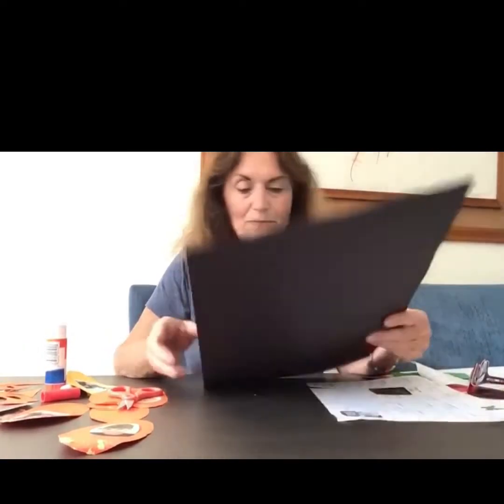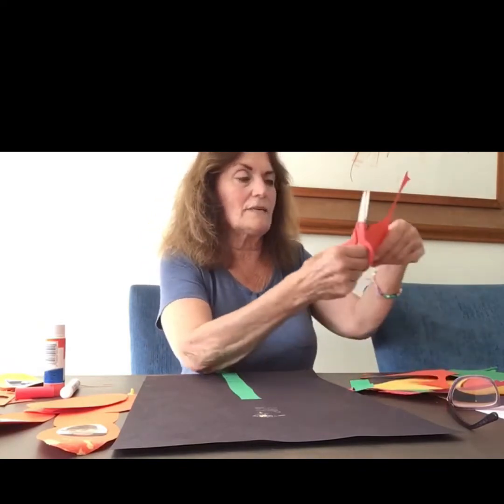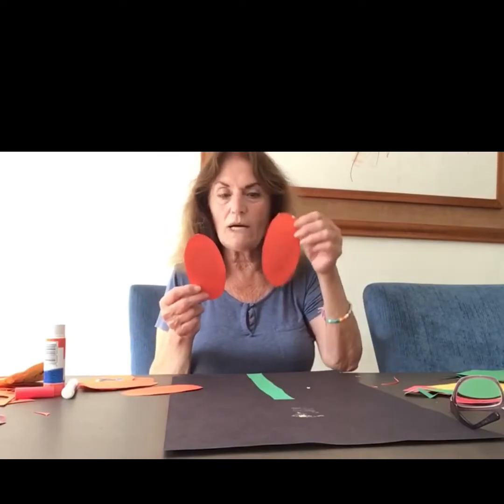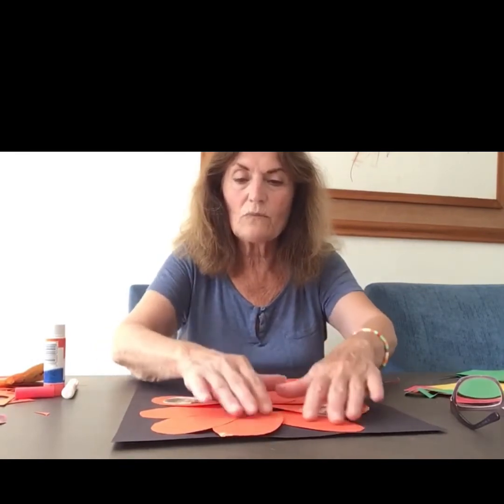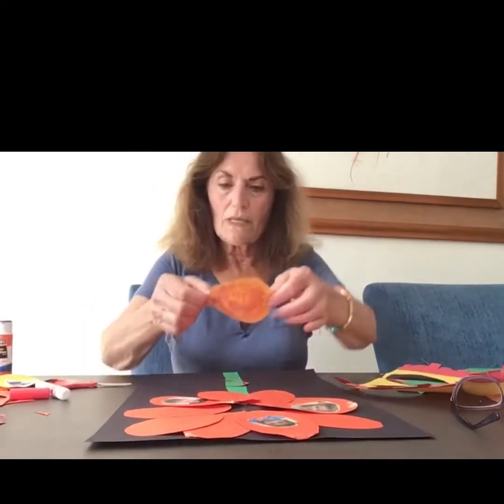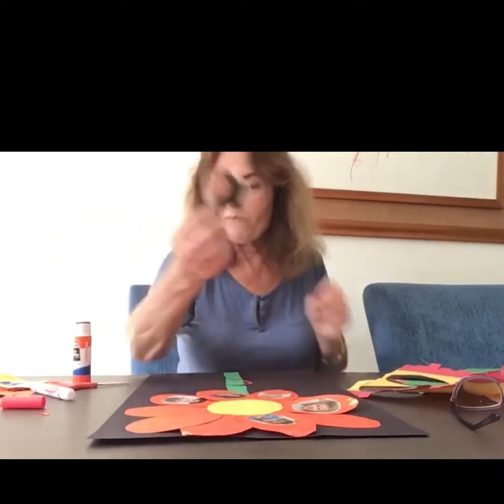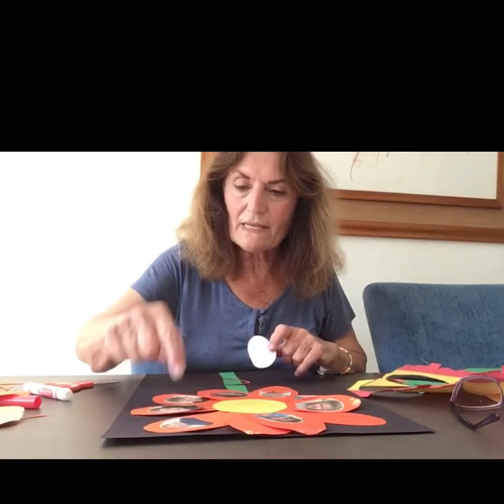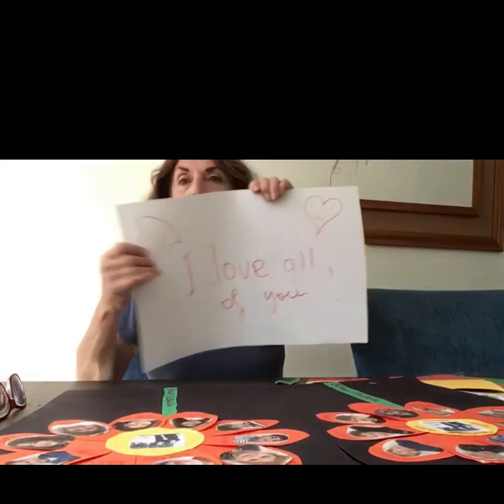Art: Friendship Flowers with Teacher Sylvia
For this activity you will need: construction paper, scissors, glue, in the pictures from our previous zoom “guess who“ game